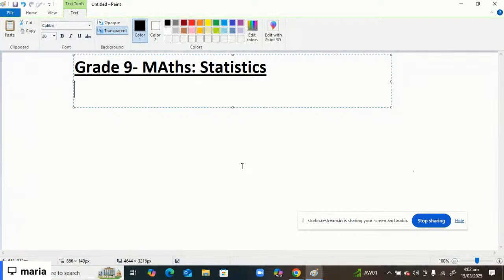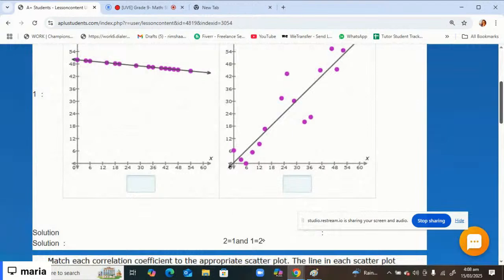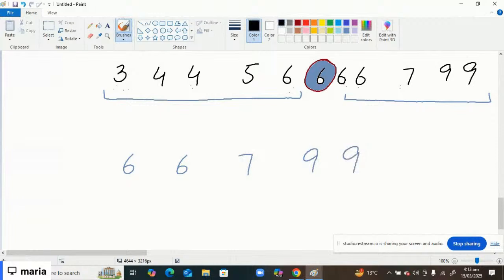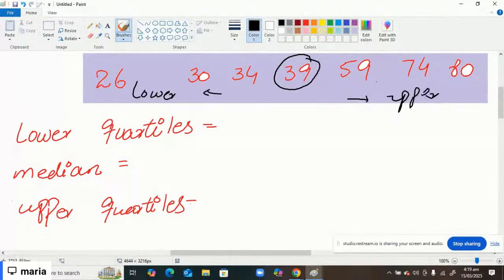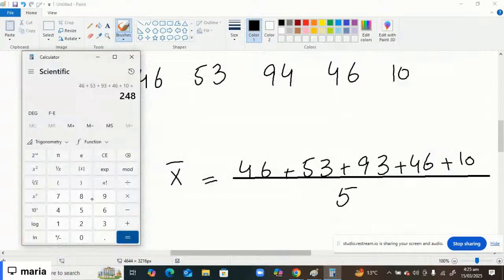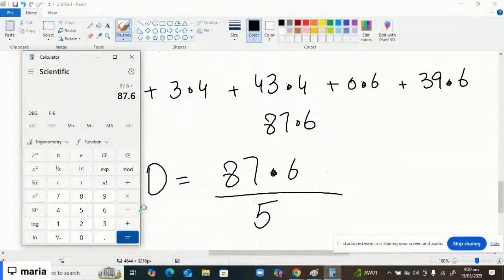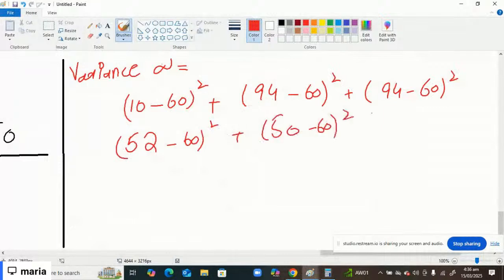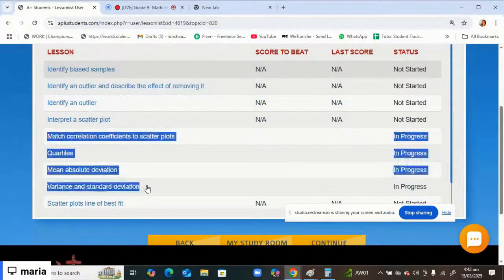Grade 9- Math: Statistics